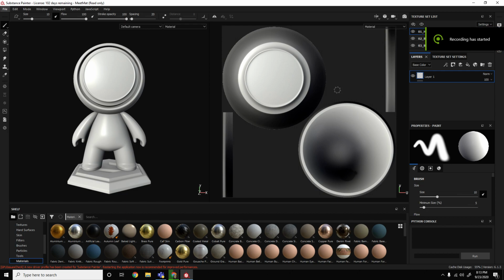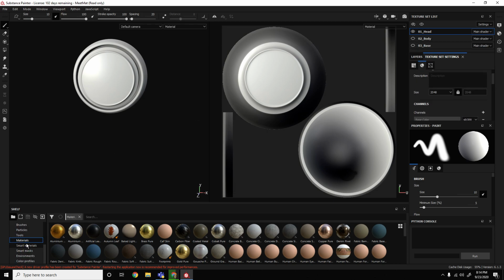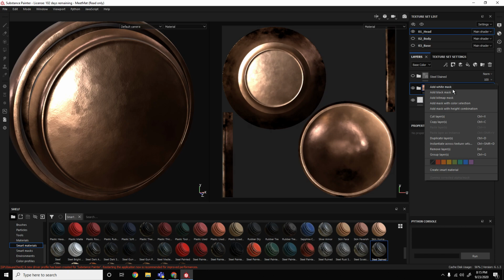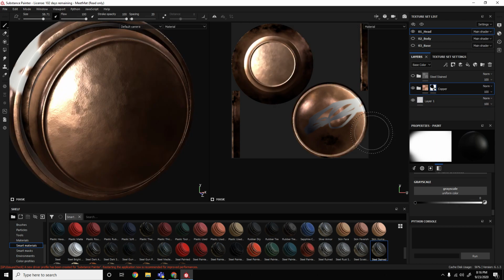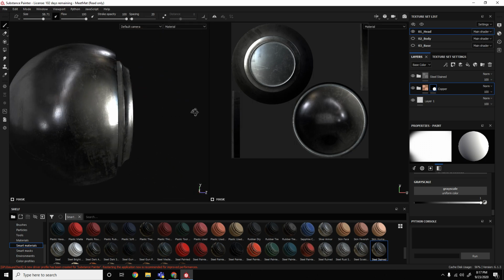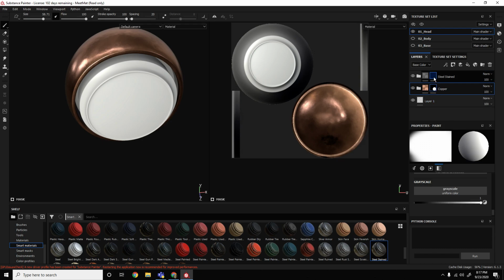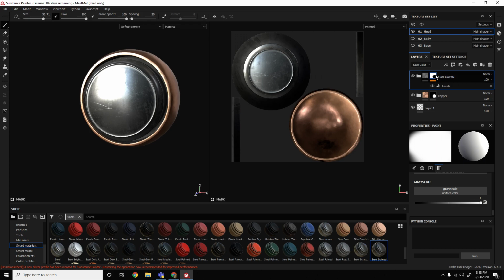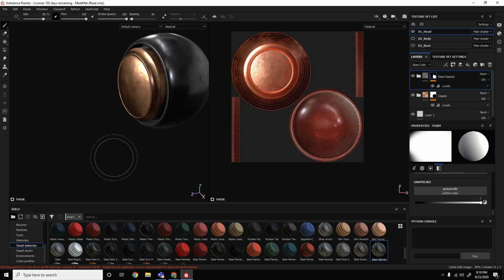Using Masks on Smart Materials in Substance